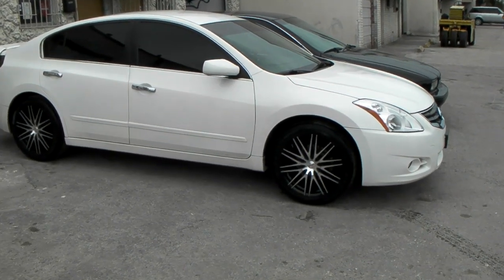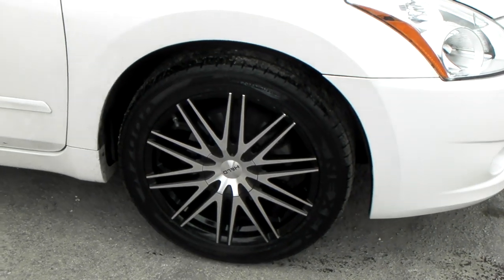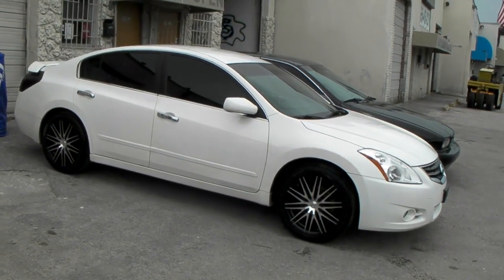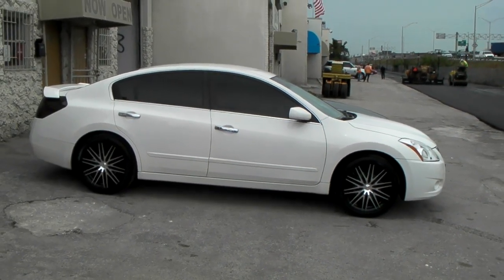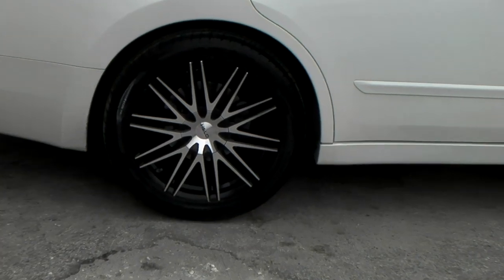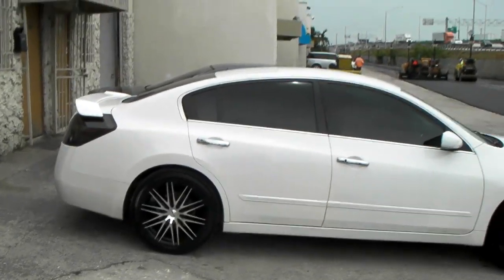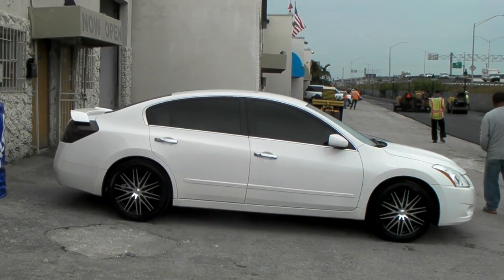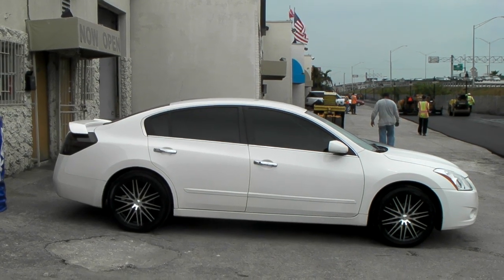DUBSandTIRES.com 18 Inch Helo HE880 Machine Black Wheels 2012 Nissan Altima Rims Miami Hollywood